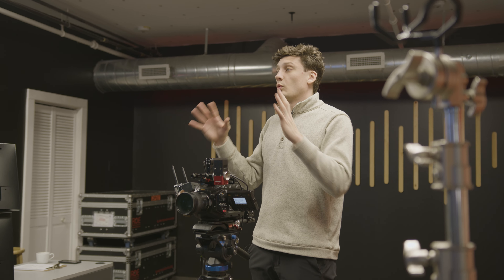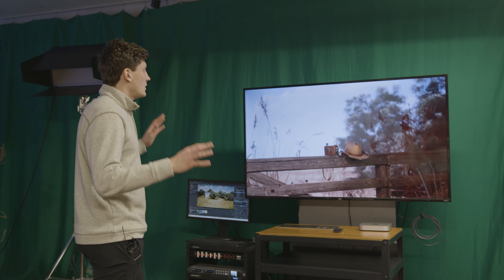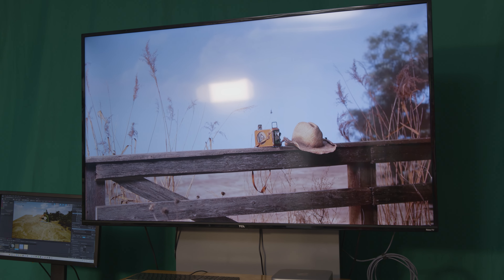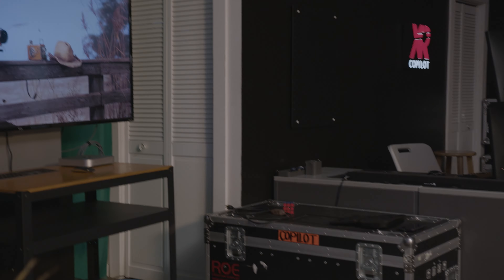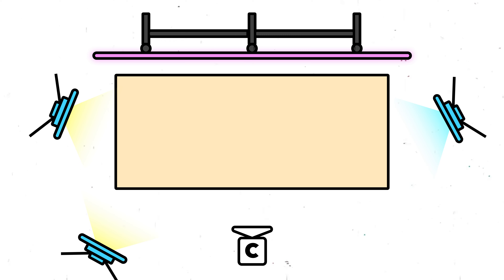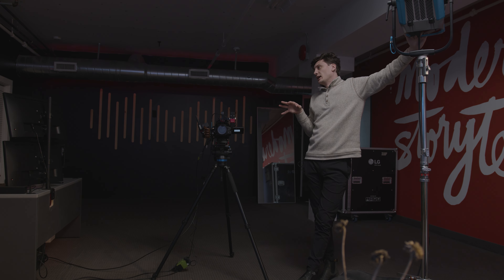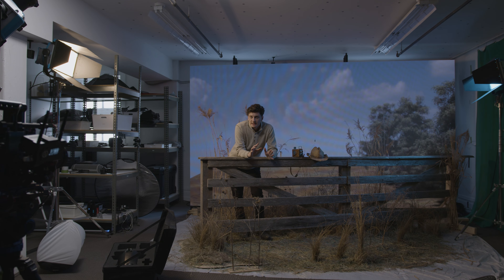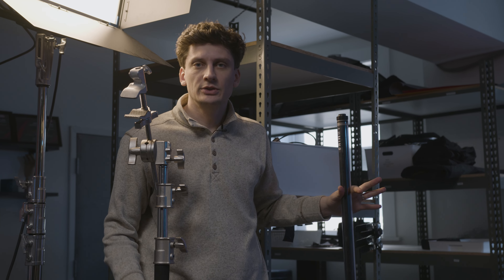Lighting a Scene for LED Virtual Production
In this video we light an LED virtual production scene in our new studio!

Lighting for virtual production has a few more factors you have to remember than a normal film set, including light emission from the LED wall and accounting for the scene's moiré.

Watch as we transform a blank studio into a Western-themed LED Virtual Production set through the power of Unreal Engine 5, and practical lighting skills!